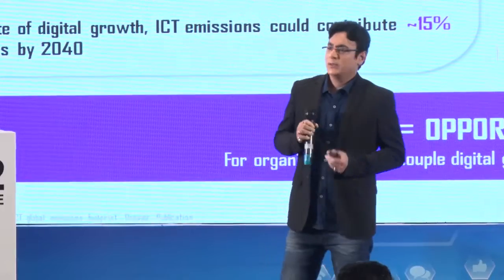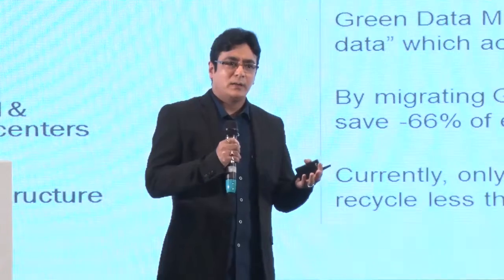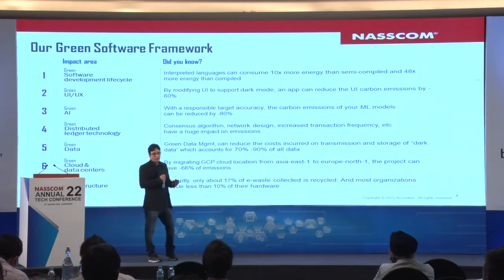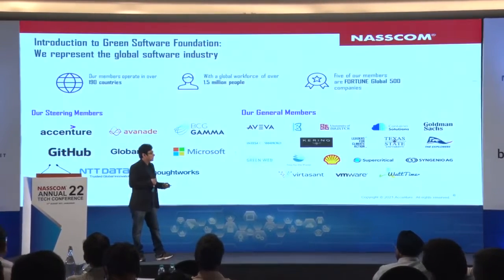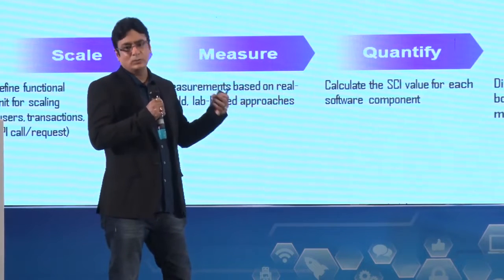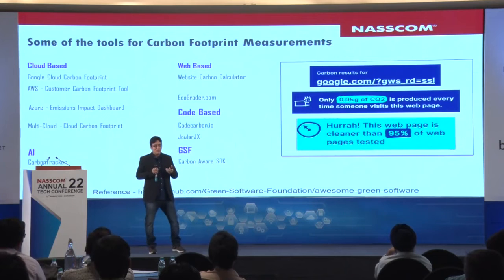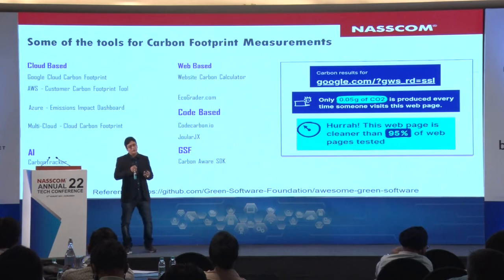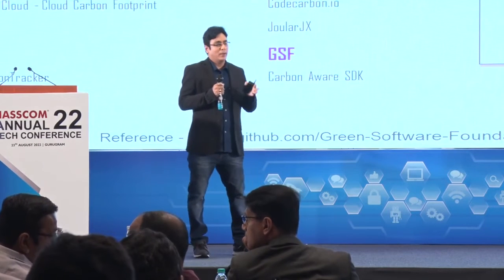Uniting Technology and Sustainability - The Green Software Imperative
Uniting Technology and Sustainability - The Green Software Imperative - Nascom presentation